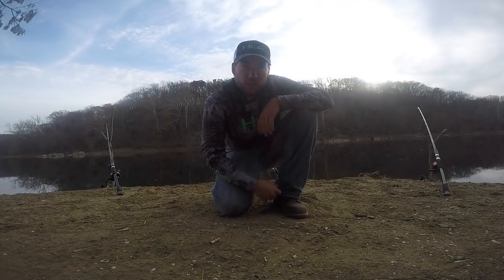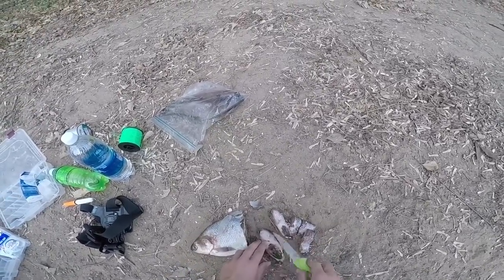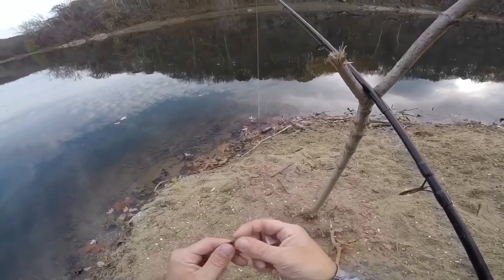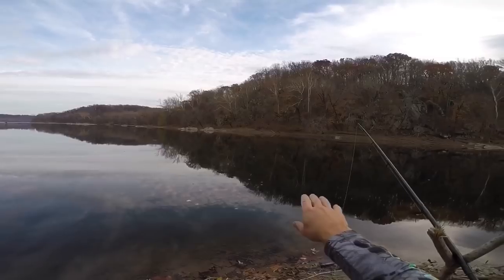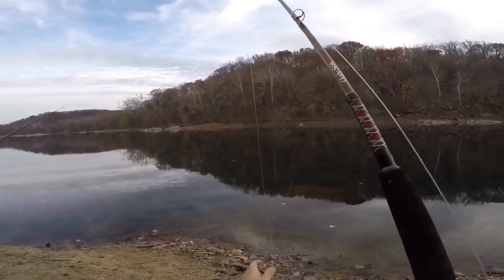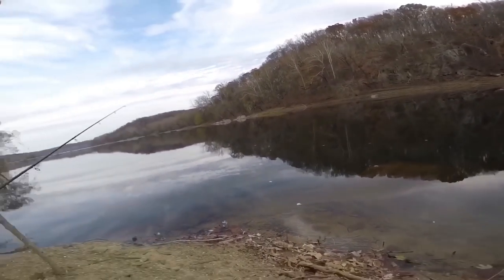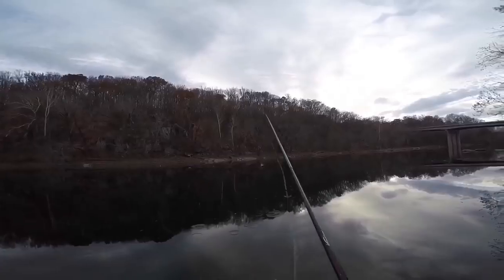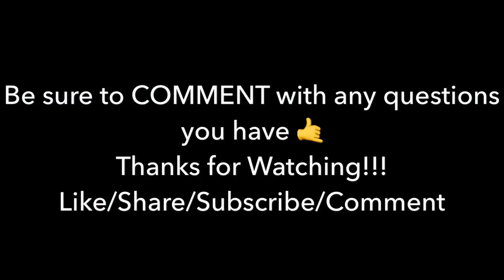HOW TO Catch GIANT Winter Blue Catfish From Shore-Potomac River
I wish I had written down everything I had wanted to talk about but you can still use the information in this video as a basic guideline in catching the GIANT winter blue catfish.  I hope everyone takes something away from this video and it helps them catch some fish.  ENJOY!!!